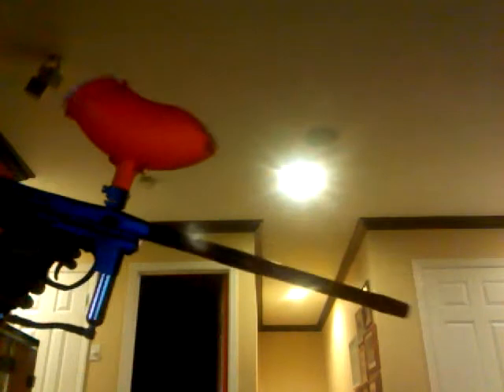pirana paintball gun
with my customized extended barral. gun = 112$ and barrel=80$